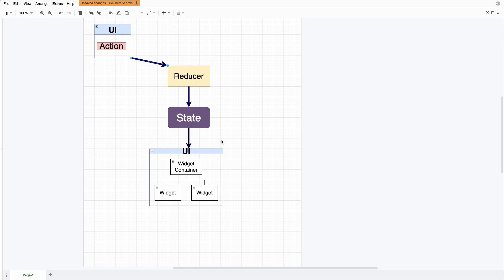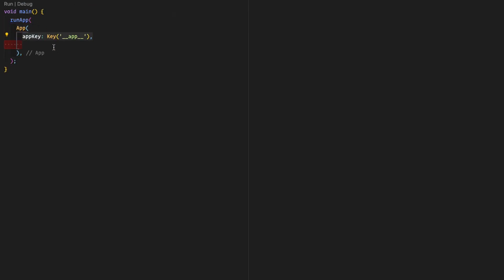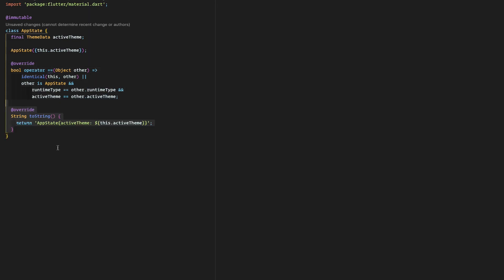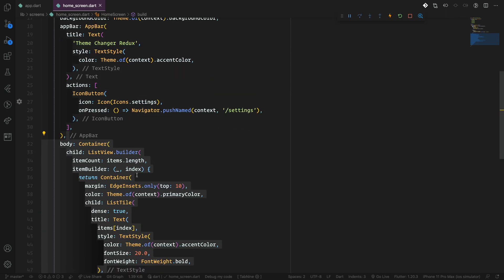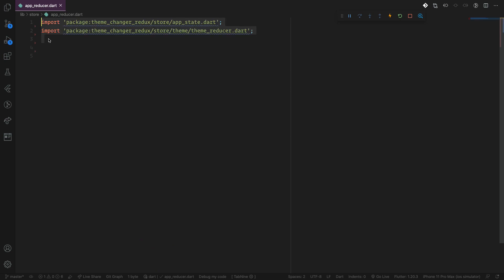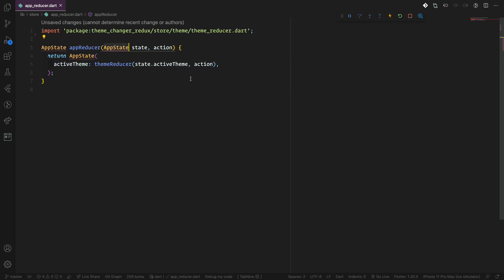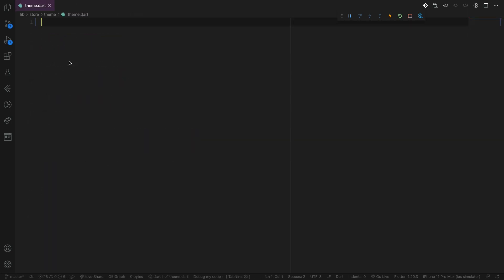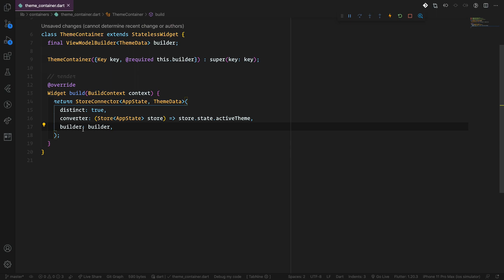Flutter State Management | Theming | Using Redux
Handle theme state by flutter change between variety themes.

Check for more blogs on Coderreview.io